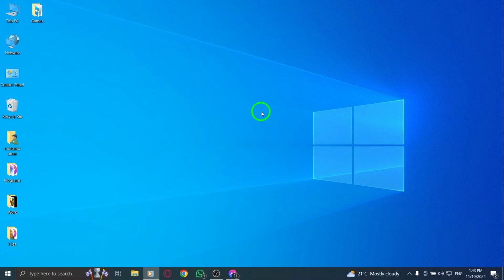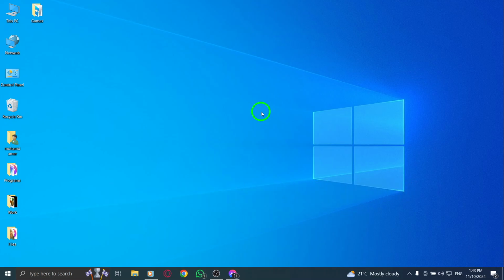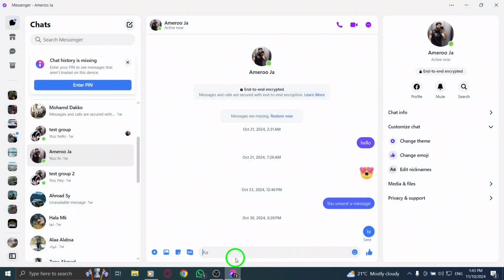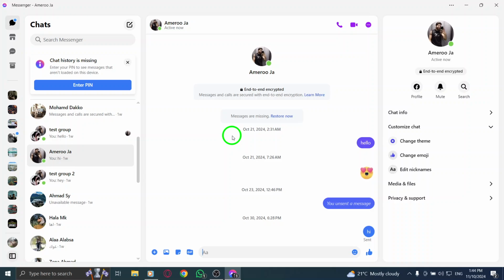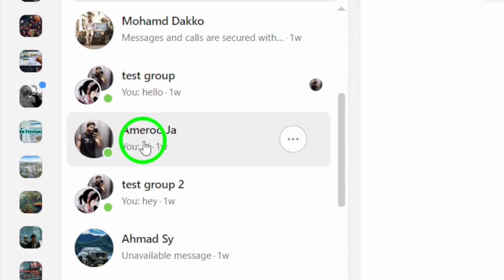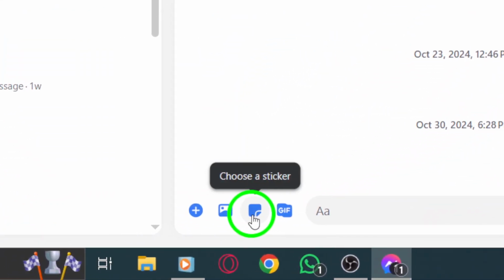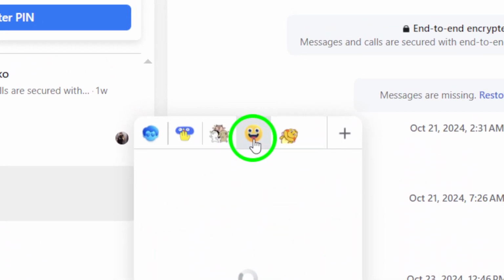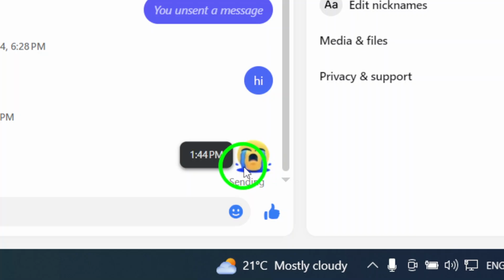How To Send Stickers In Messenger App On PC (New Update)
Learn how to send stickers in the Messenger app on PC with these simple steps. Stickers are a fun way to express yourself in conversations, and now you can send them easily from your computer.

Steps:
1. Open Messenger app
2. Find the chat you want to send the sticker to
3. Open the chat
4. Click on the sticker icon
5. Choose the sticker

Sending stickers in Messenger on PC is fast and fun! Follow these easy steps to add some personality to your messages today.

Chapters:
00:00 Intro
00:12 Soultion
01:05 Outro